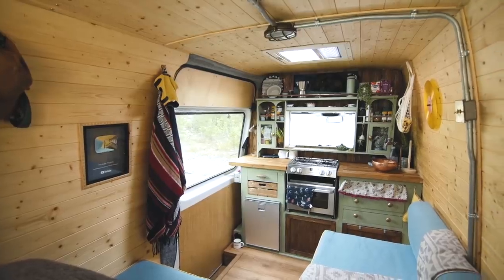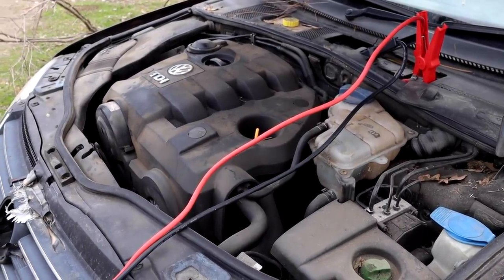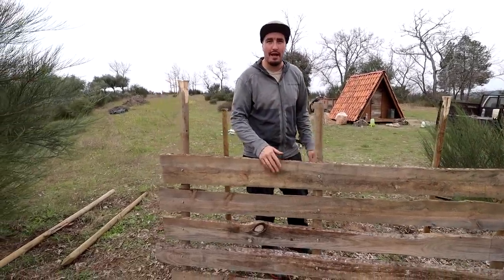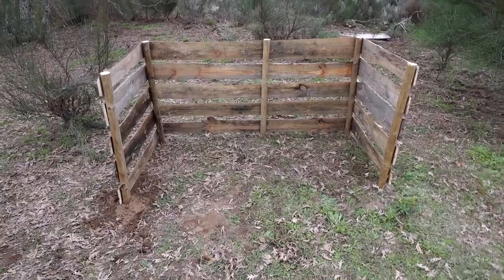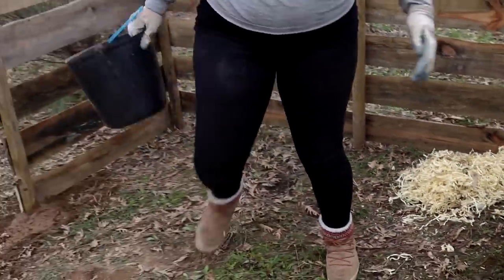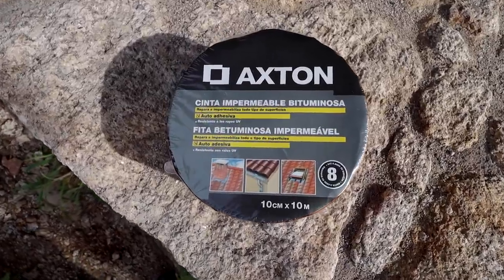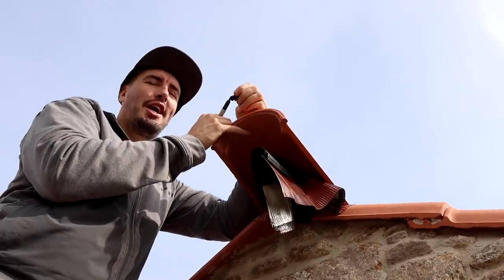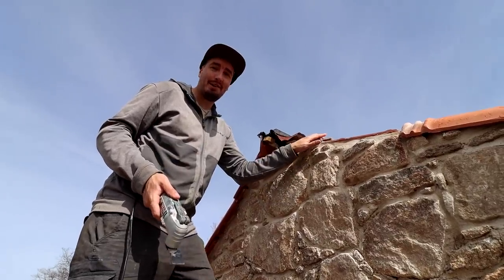Building a Stone Cottage OURSELVES | Six Months In!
Don’t forget the Lifetime Unlimited Subscription which gives you unlimited access to ALL languages for life for only £179. You can learn as many languages as you want and once you buy Rosetta Stone, you have it for life.

Life at Quinta do Pinheiro is feeling springy! Time to build a compost heap, clean out the chicken coop and make the edge of the barn roof look much nicer with tile finishing!

🎵Enjoyed the music in this video? Download our playlist for free from Music Bed

Theo and Bee gave up their busy city lifestyles in 2014 to explore alternative living, and have lived in vans and boats since then without looking back! Along with their cat Ginjey Bear they are driving around the world in their self-converted Sprinter Van 🗺